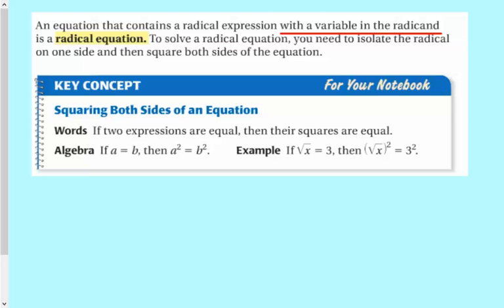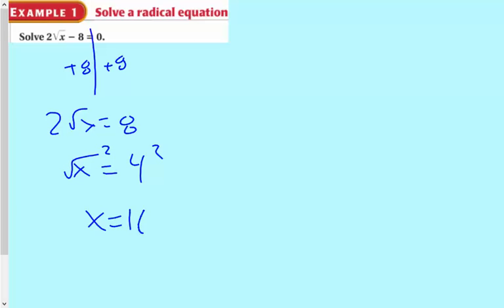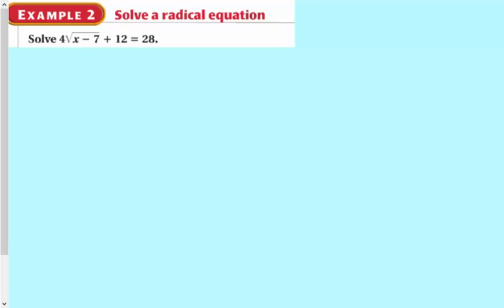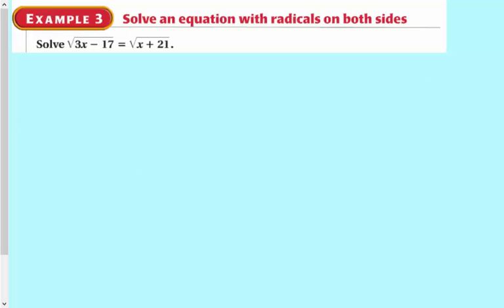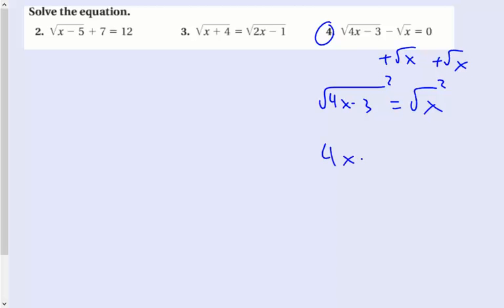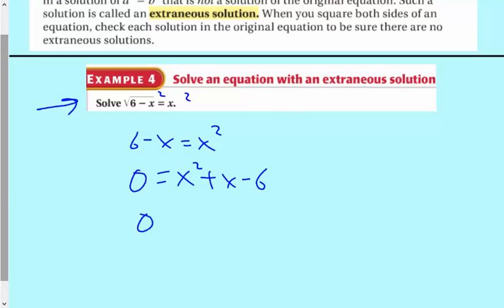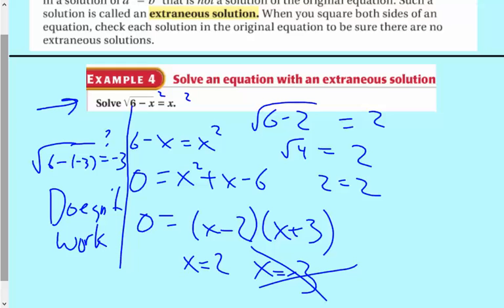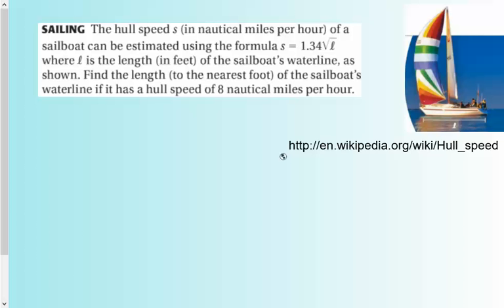11.3 solving squareroot equations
How to solve a radical equation